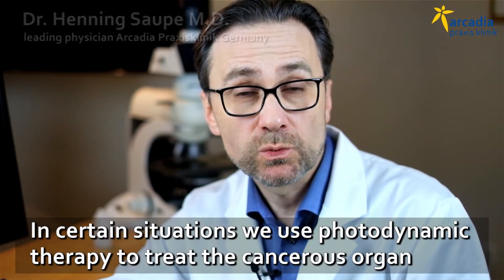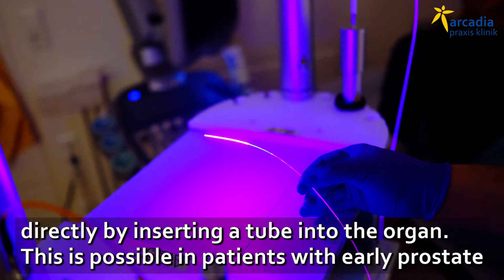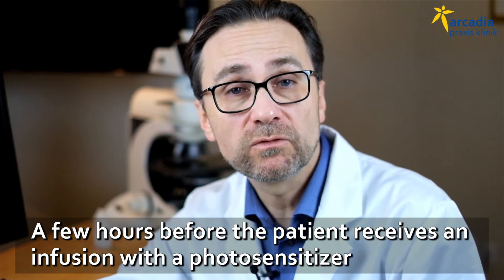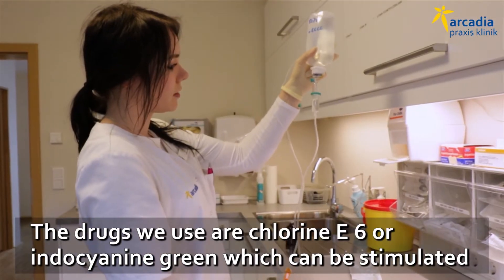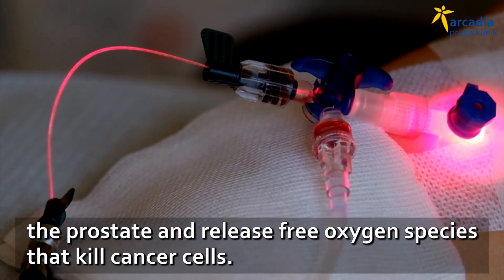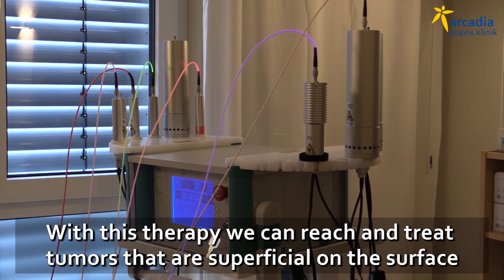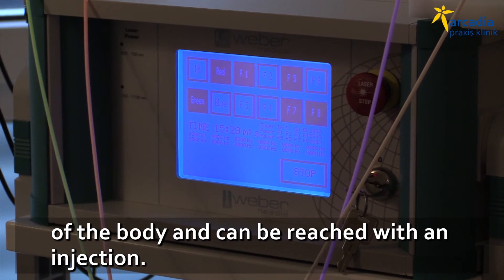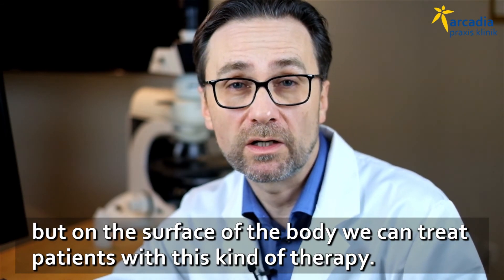Local intra-tumoral PDT (photodynamic therapy)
Treatments at Arcadia Praxisklinik in Germany, explaimed by Dr. Henning Saupe M.D., the leading physician at Arcadia Praxisklinik in Germany.

The principle of photodynamic therapy is to activate a photosensitive drug with the energy from laser beam.This makes the pharmaceutical and cancer killing effect of the drugs more powerful and effective. Photodynamic therapy can be used locally directly into a tumor. Then you insert a tube into the cancerous organ and place the laser light cable there.
A few hours before, the patient receives an infusion with a photosensitizer that accumulates in the tumor and waits there for activation.

Discalimer.
This video provides general information only. It is not a substitute for professional medical care by a qualified doctor or any other healthcare professional. If you are not a health care professional, please always check with your medical doctor if you have any concerns about your condition or your medical treatment. Before taking or refraining from any action on the basis of the information of the content in this video, please always check with a medical doctor. If you are a health care professional the content in this video is intended to support, not replace your own knowledge experience and judgement. No claims or assumptions are made so ever about the effects of the given information on any specific disease or your personal health.